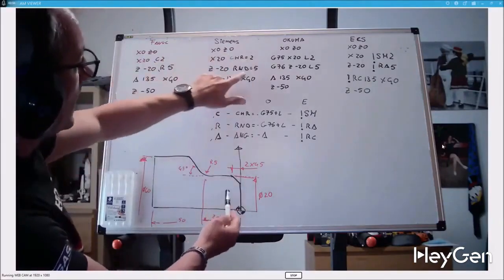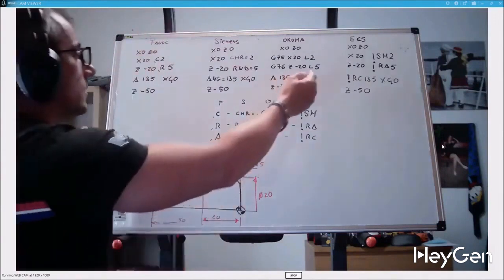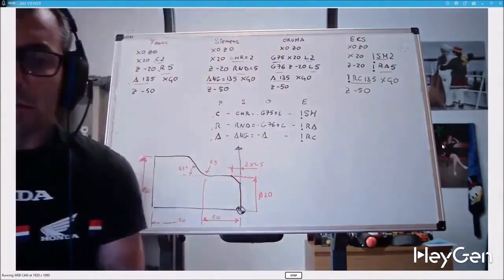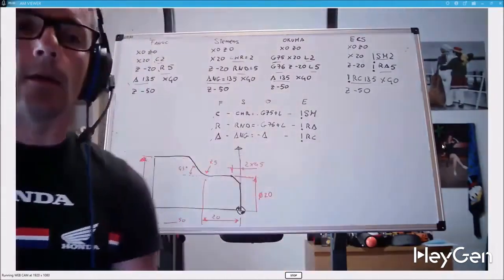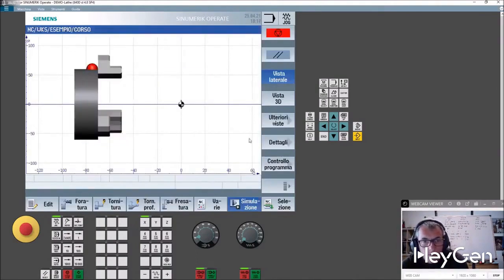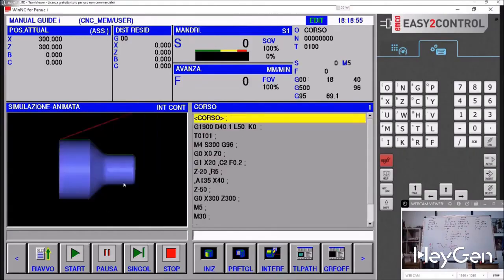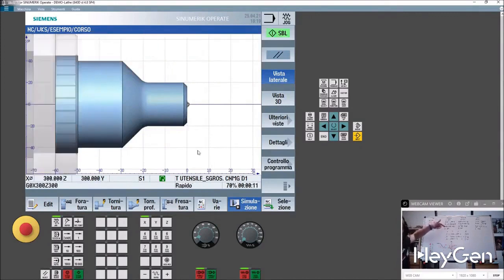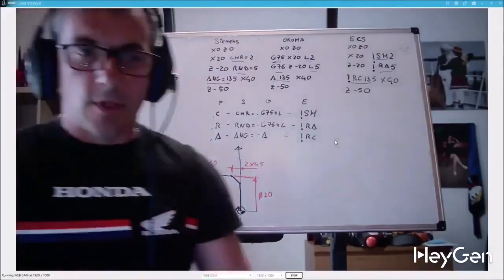No 6 Complete CNC lathe programming tutorial for beginnersChange the CNC!! Don't worry, we are good